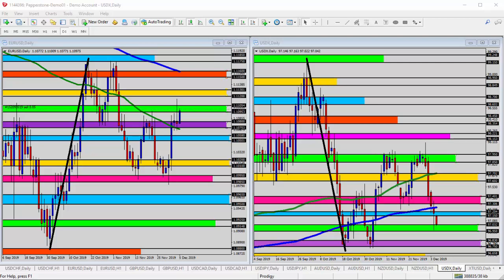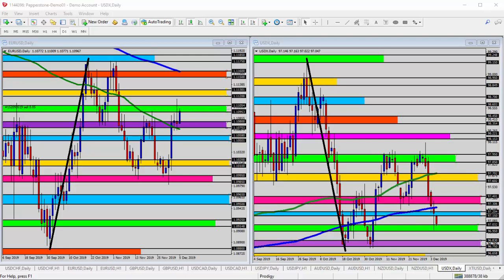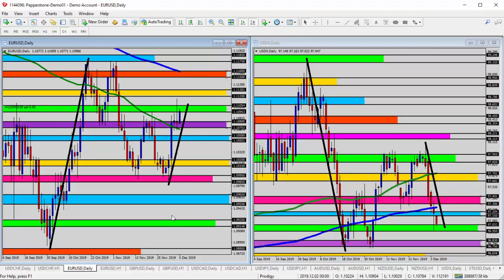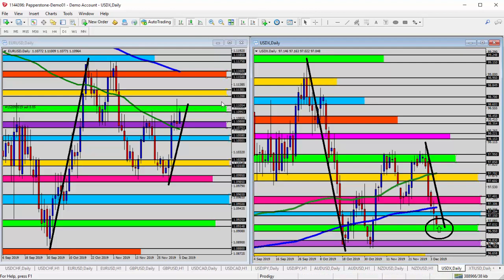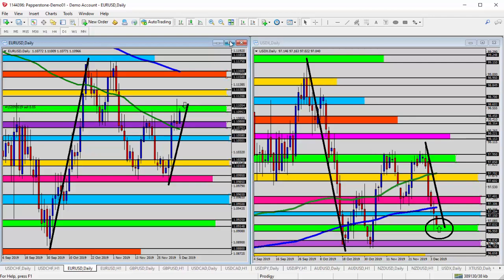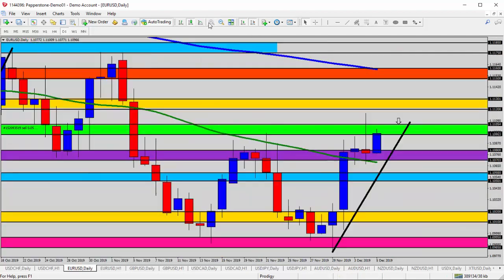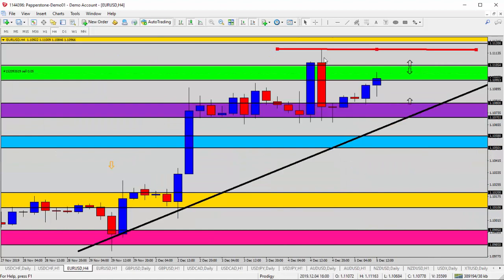Forex Update: EURUSD Challenging the Resistance Zone with the Falling USD